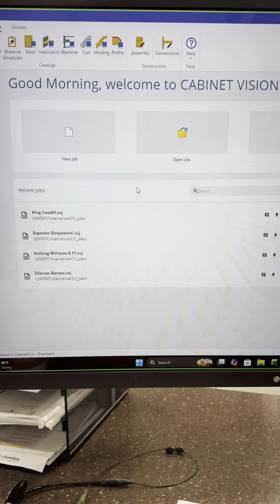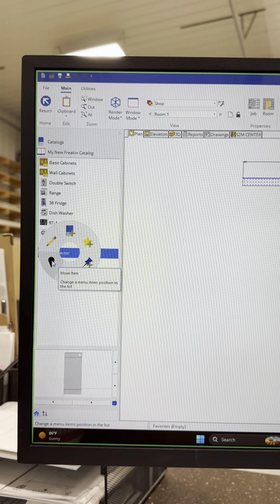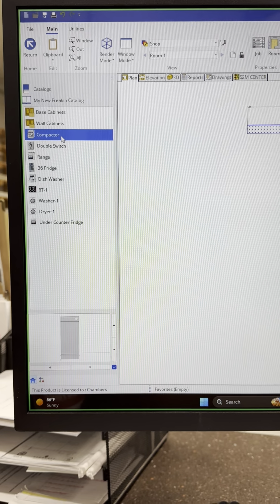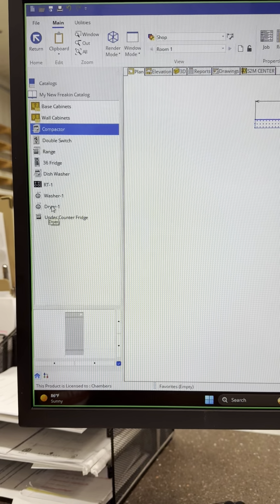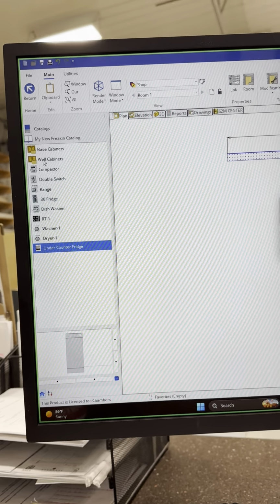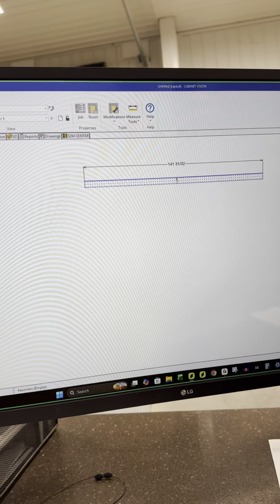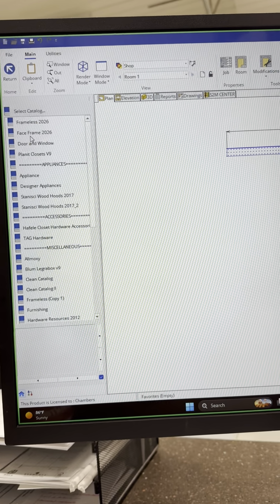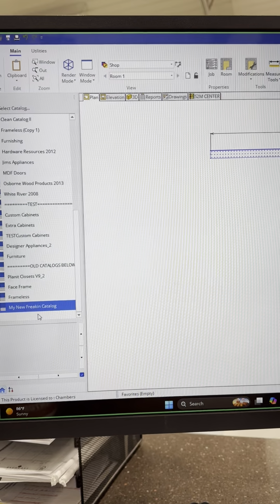Catalogs Part 2